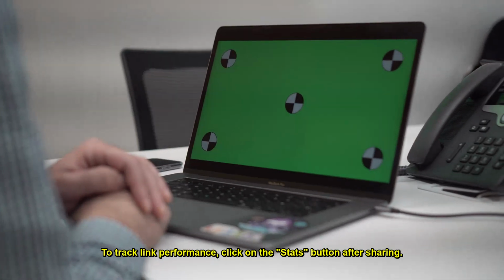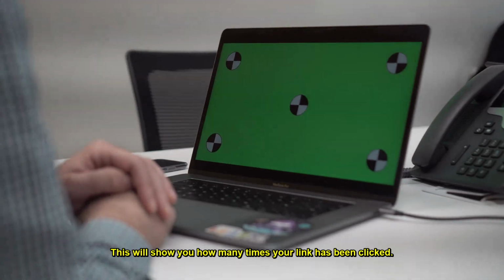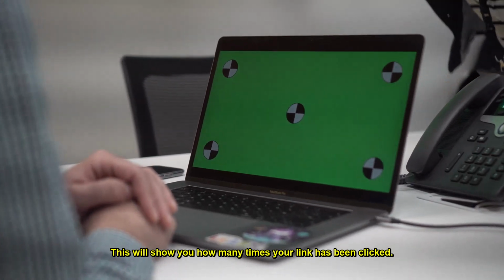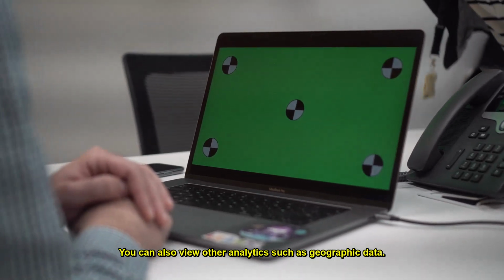How to use Bitly - Quick Tip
In this quick tip video, we’ll show you how to use Bitly to shorten your URLs effortlessly! Whether you're looking to simplify links for social media, track clicks, or customize your links for branding, Bitly has you covered. Join us as we walk you through the basics and share some best practices to maximize your link-sharing potential.